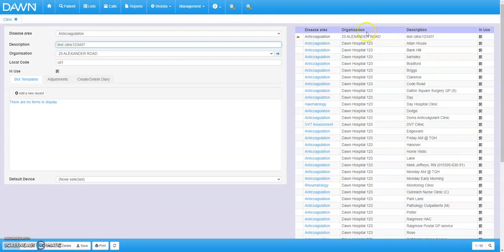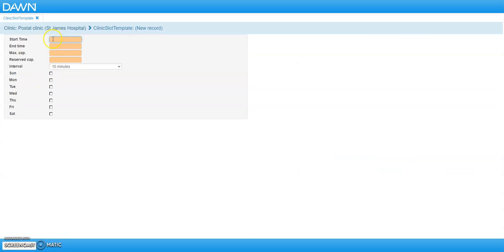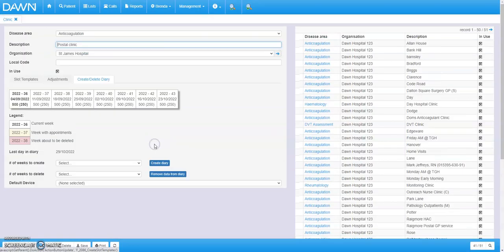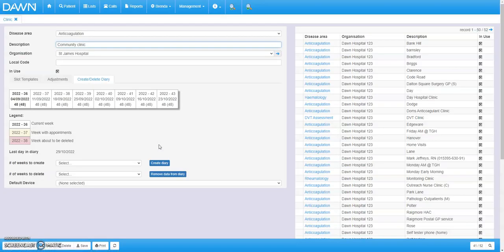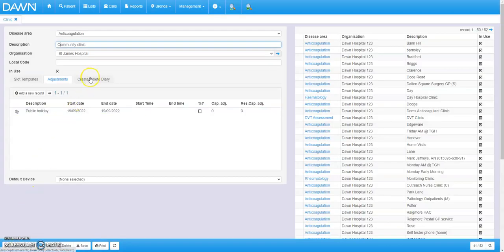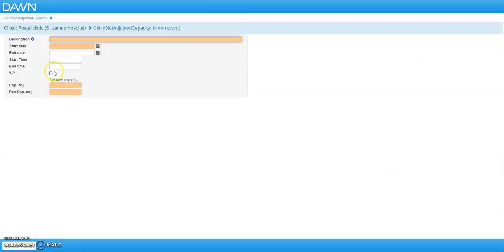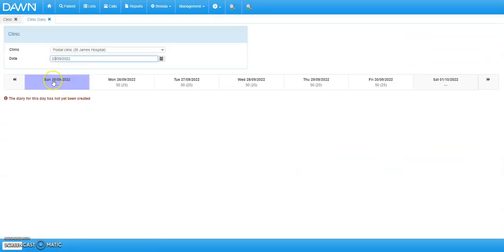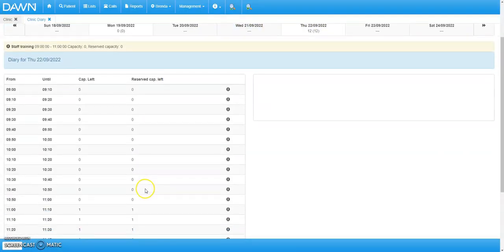8 Setting up clinics and making adjustments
Setting up clinics and making adjustments